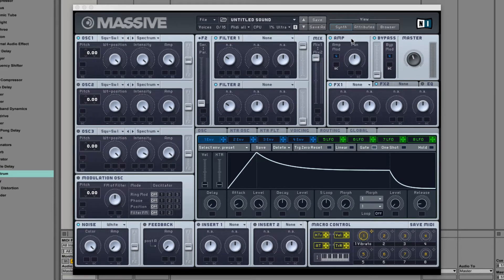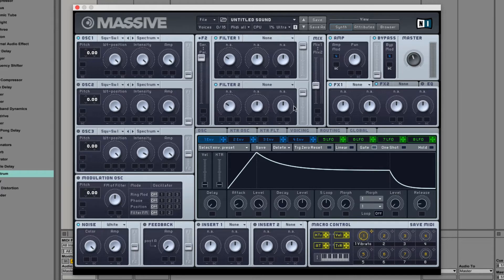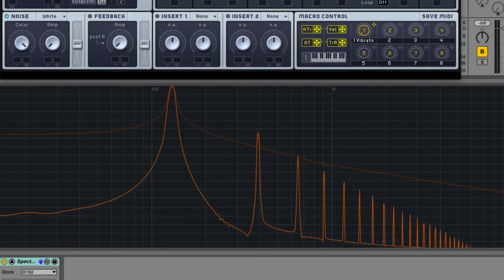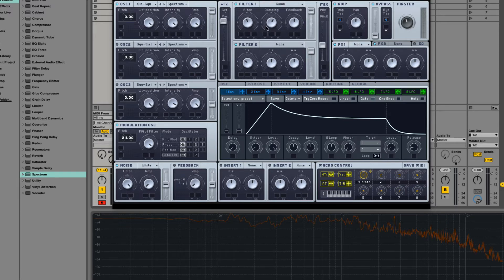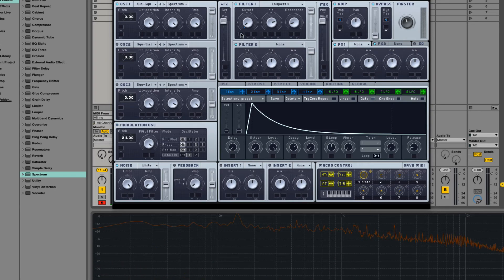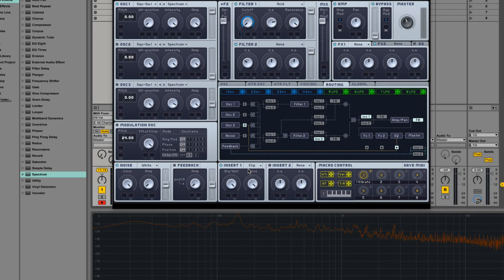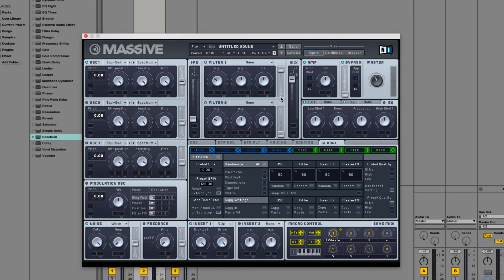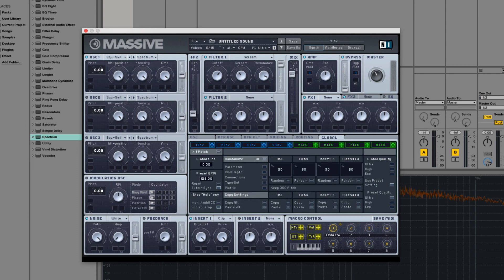Massive in Depth #5 - Massives Filter Section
Massive in Depth is a series focused on detailing all the functionality of Native Instruments - Massive.

In this Massive in Depth we go over the functionality of Massive’s filter section.  Detailing the serial and parallel modes, as well as all of the filter models.  We also push the filters to their limits testing some of Massive’s lesser known features.